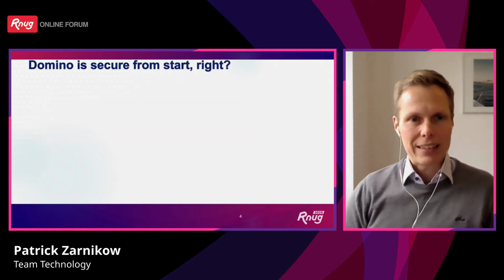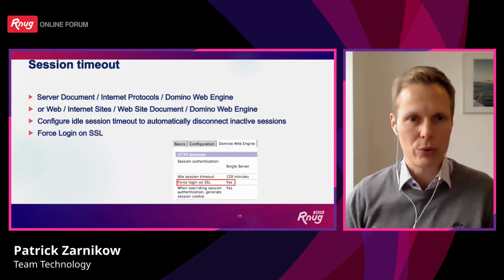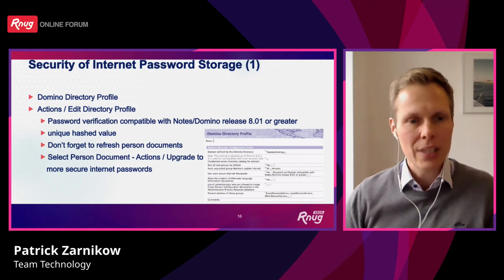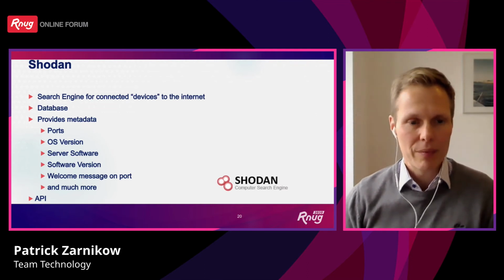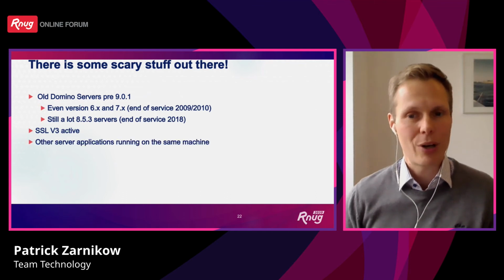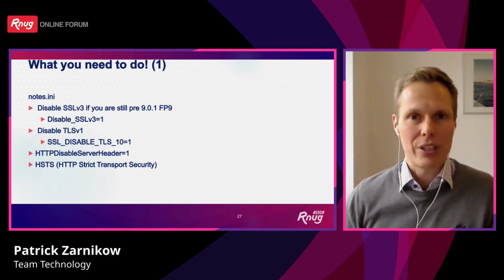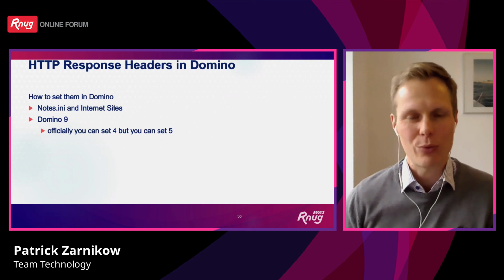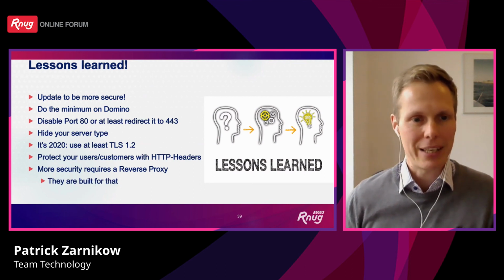Let's make our Domino Web Server Rock Solid! (EN)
Patrick Zarnikow
Team Technology
Let's make our Domino Web Server Rock Solid!